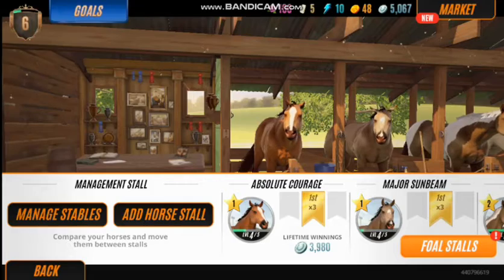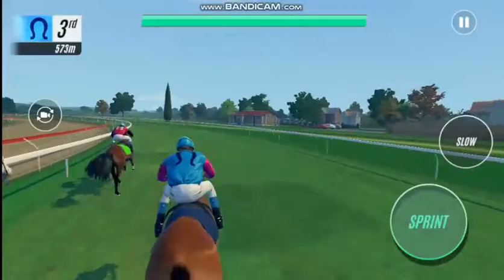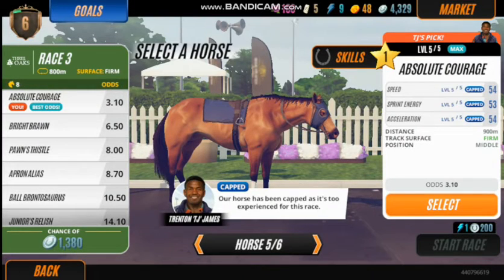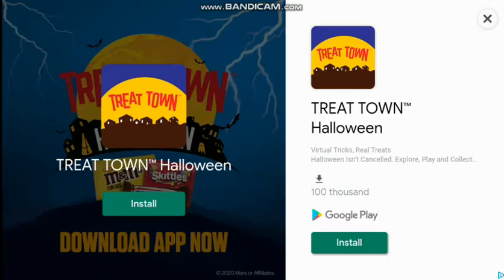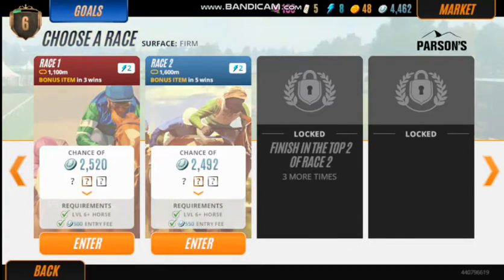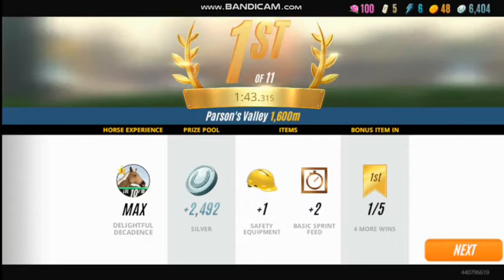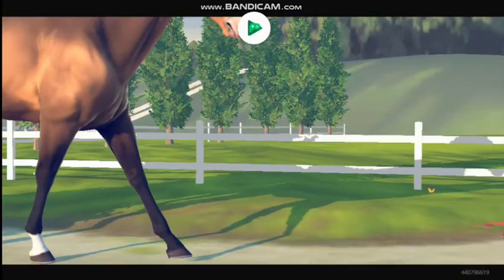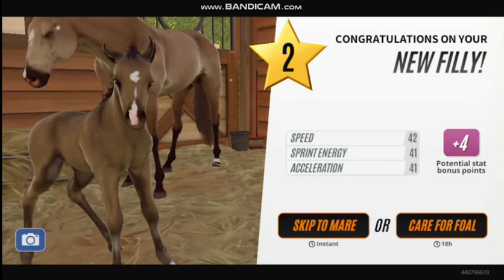Play Rival Stars Horse Racing With Me // Racing, Breeding, and Training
Today's video is going to be all about me playing the newest Horse Racing Game, which is Rival Stars Horse Racing. Join me on Breeding, Racing, and Training my horses. Enjoy.